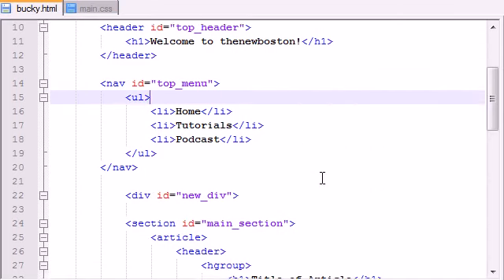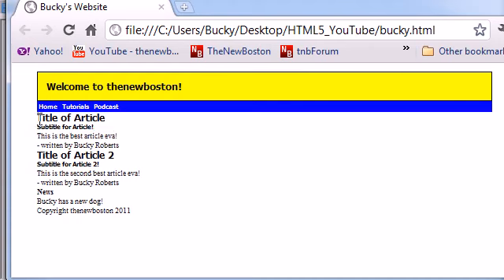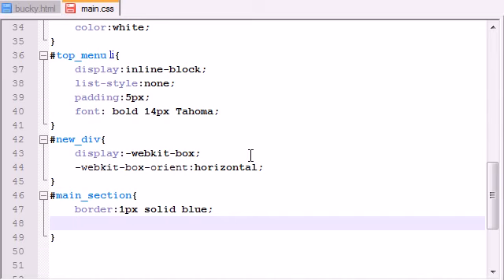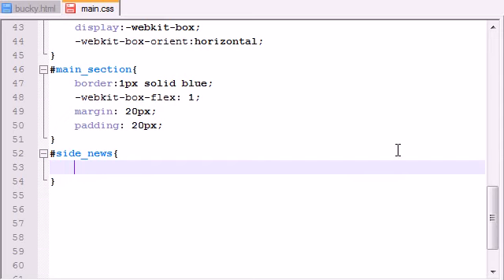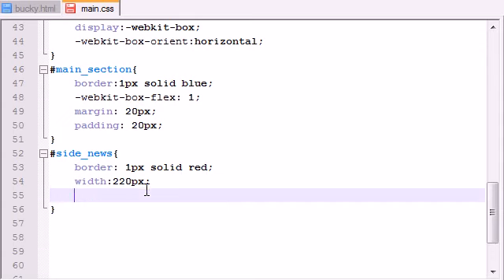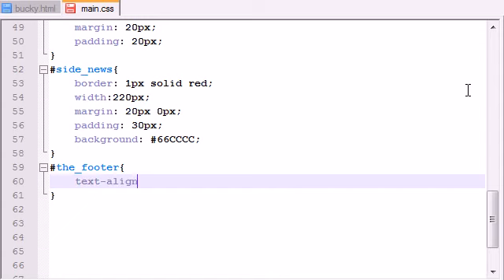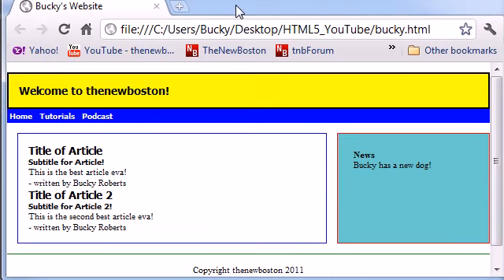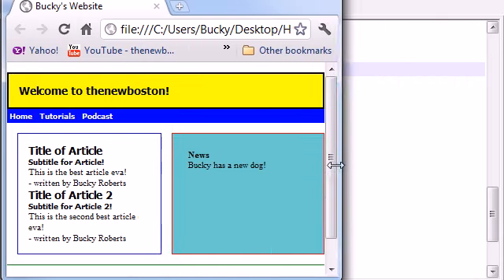HTML5 16 Finishing the Flexible Box Model Layout